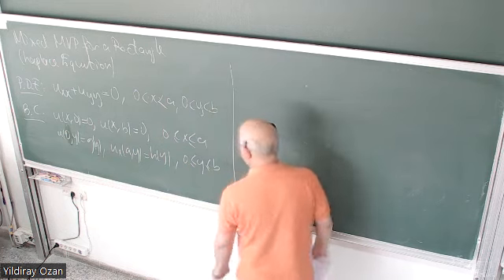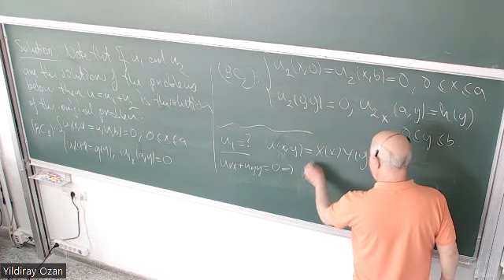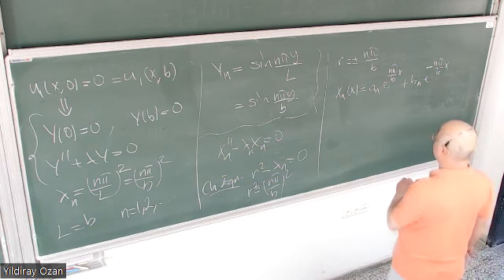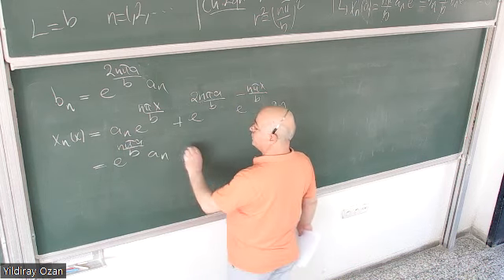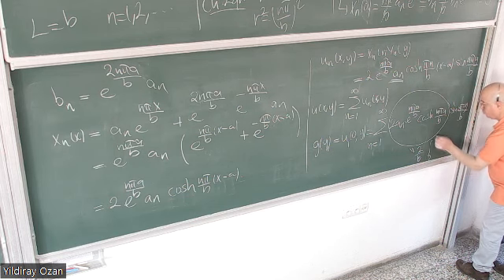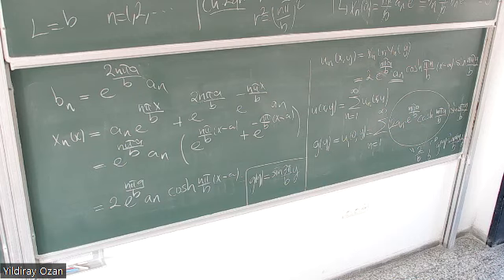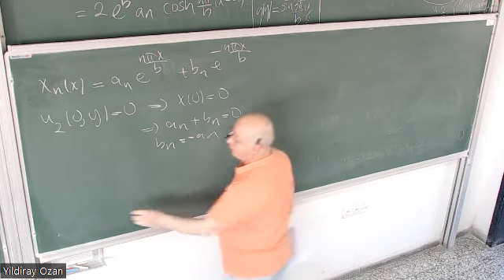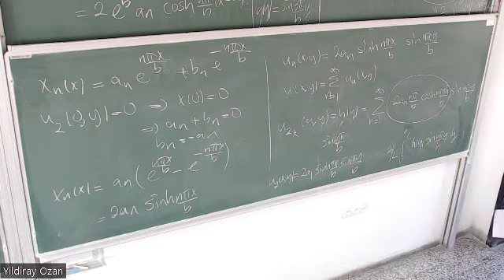Math358-53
Mixed Dirichlet BVP for Laplace Equation on a Rectangle